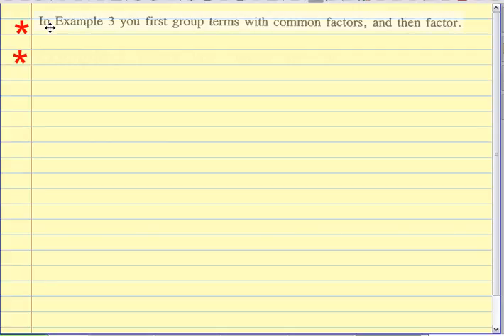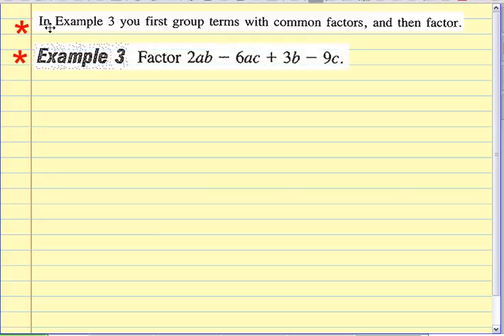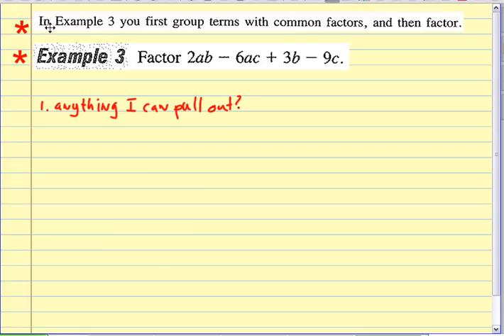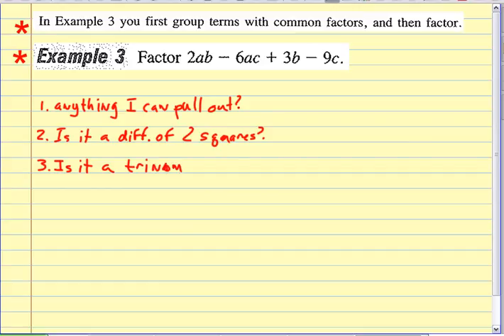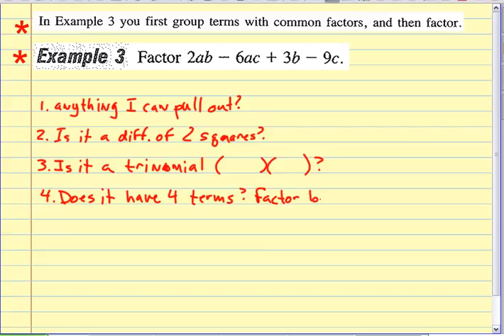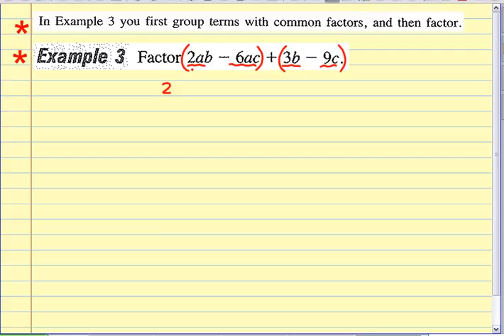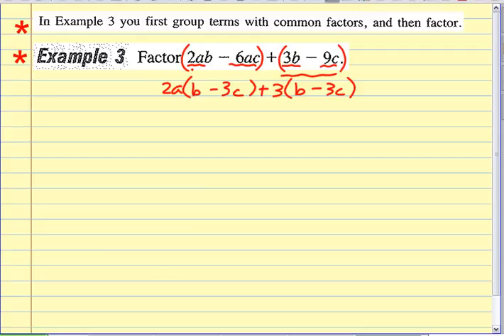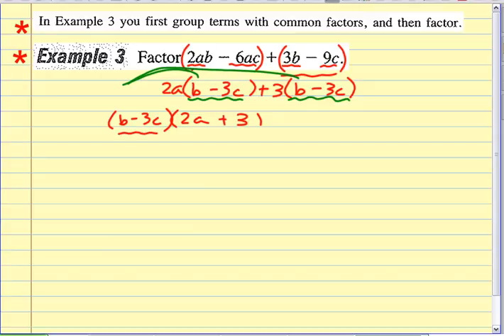Alg I, 5.10.3